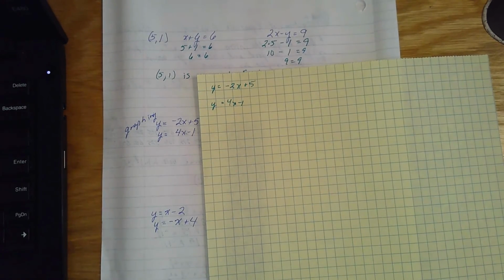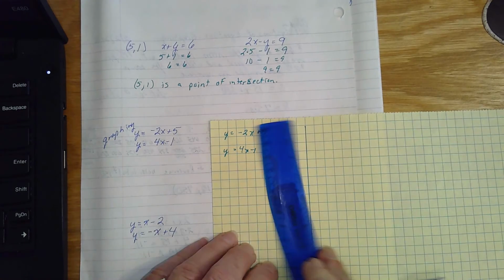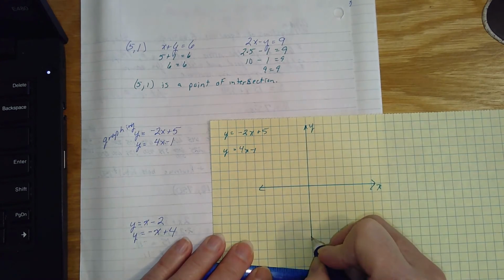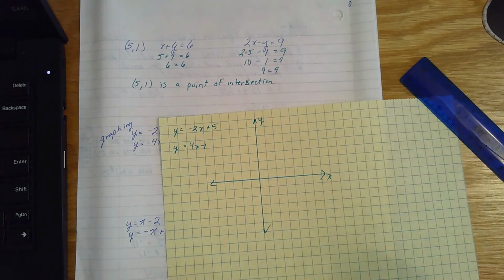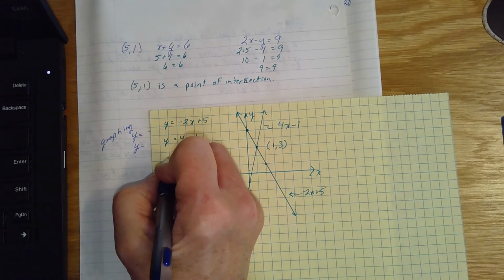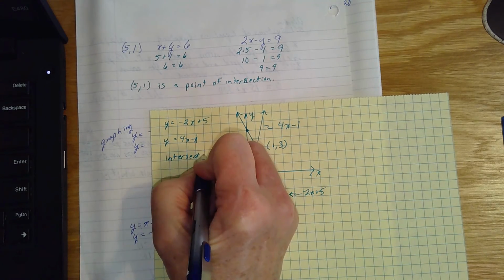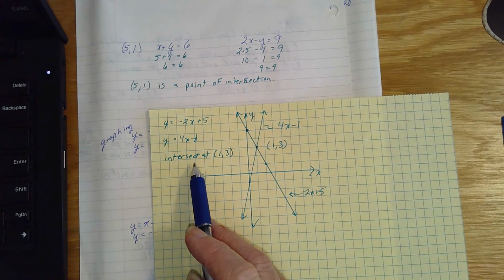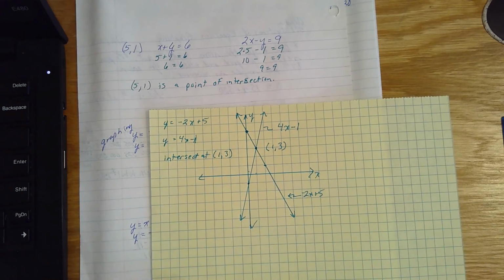Solutions to Systems of Equations by graphing